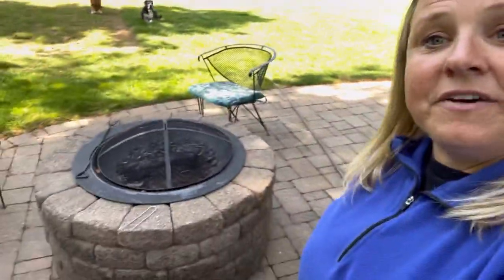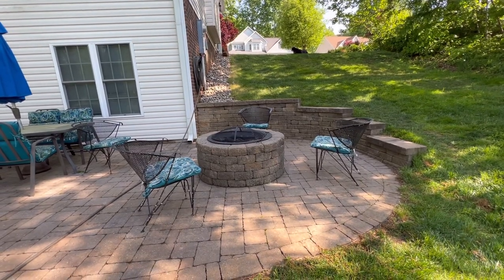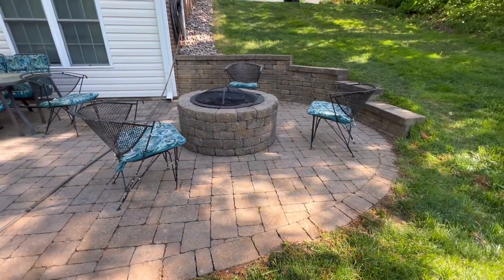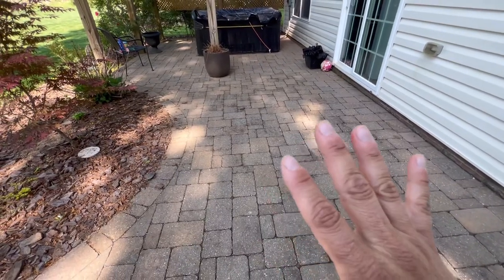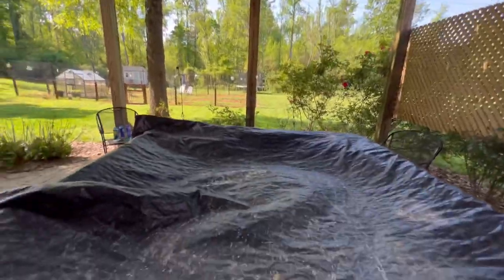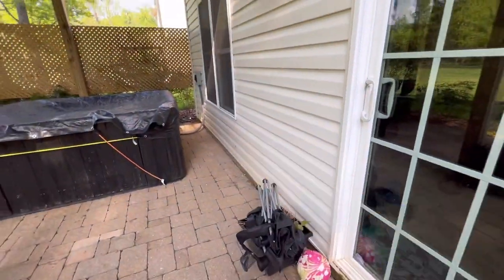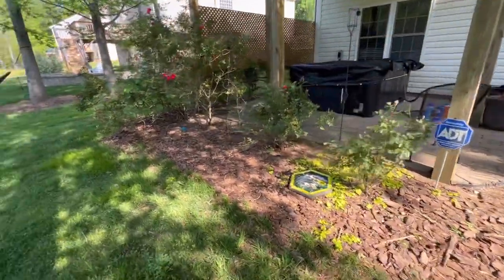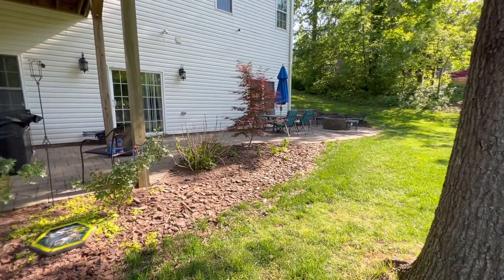Ways To Bring Life To An Outdoor Patio Space For Summer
The spring and summer months are ones to enjoy outside. In this video I show you as a Landscape Designer how I plan to add life to this outdoor patio space for many months of enjoyment. I hope you enjoy this and it sparks some ideas for your outdoor space as well.

🌸 SOCIAL LINKS 🌸

Come hang out with me for more day-to-day landscaping tips, tutorials, designing + garden living, where I blend my career with my passion to create The Southern Daisy